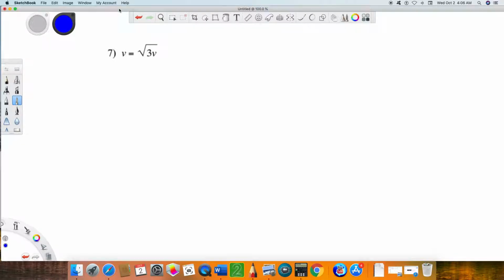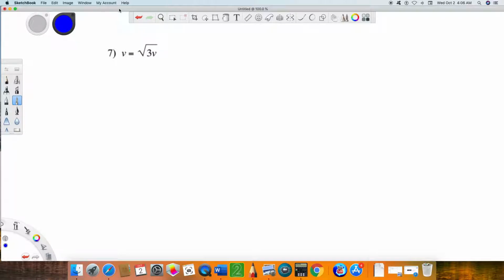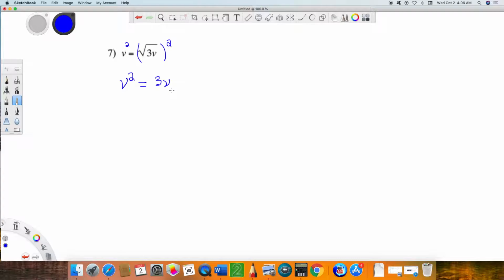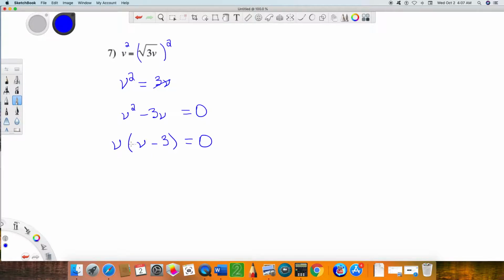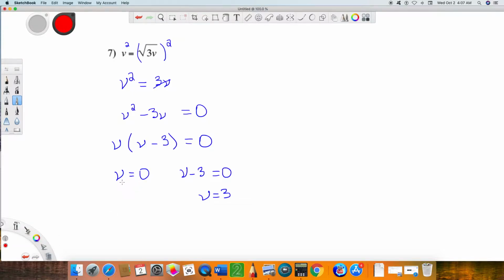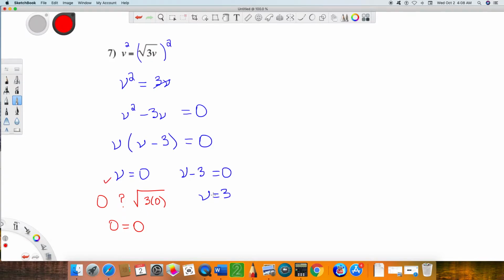Strand 4 HW3 prob7